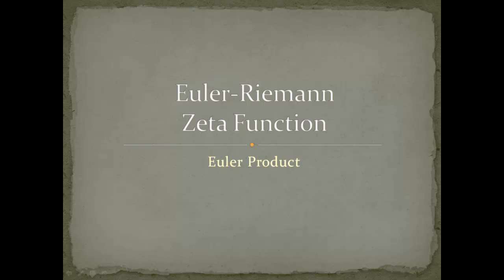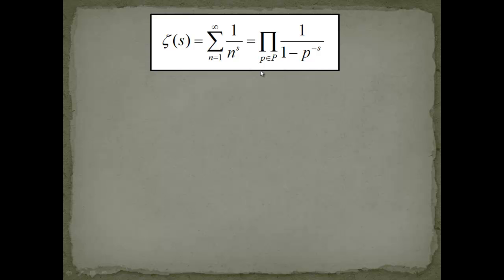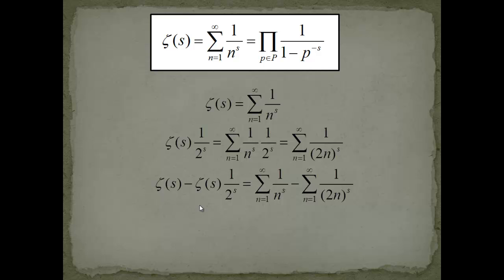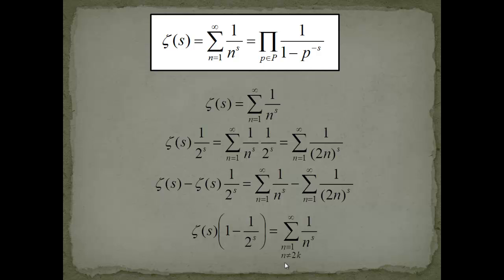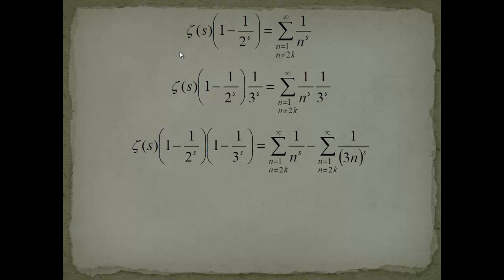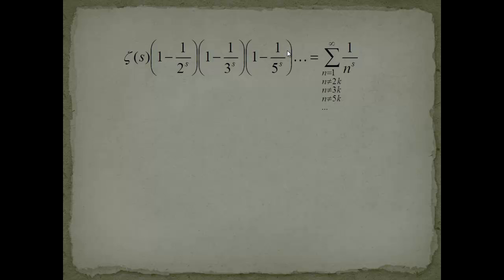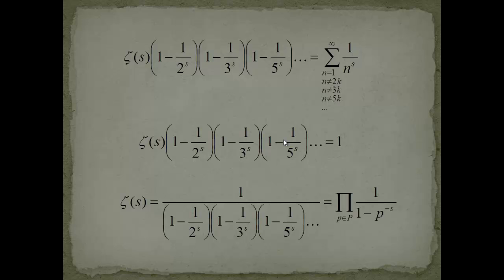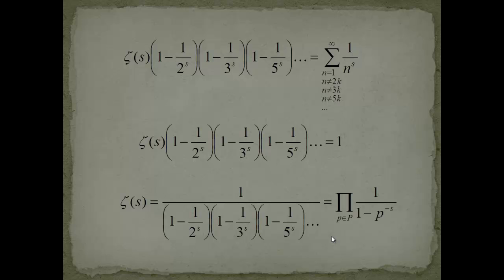Zeta Function - Part 3 - Euler Product (easy)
Topic: Euler Product Representation of Zeta Function (easy proof)

What you should know:
- Concept of the Sieve of Eratosthenes